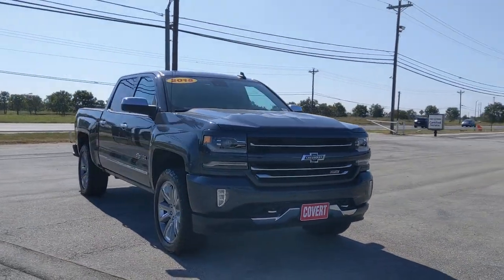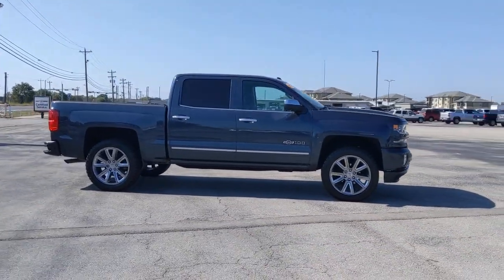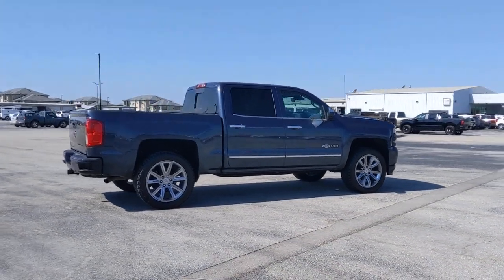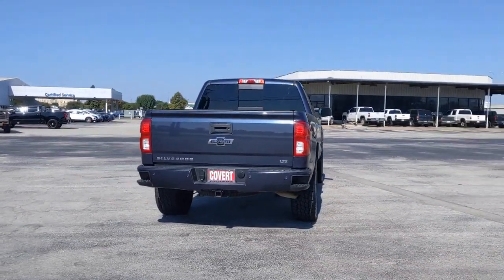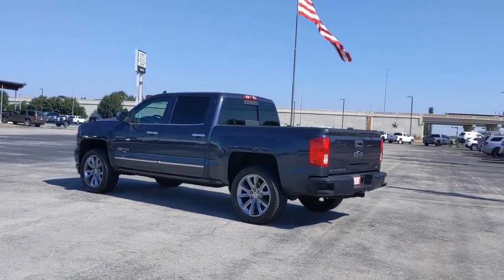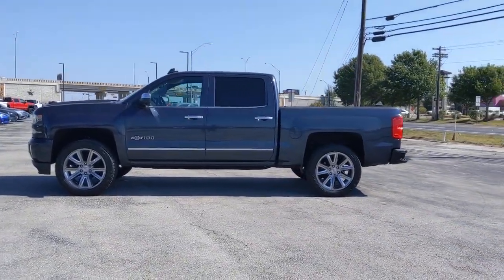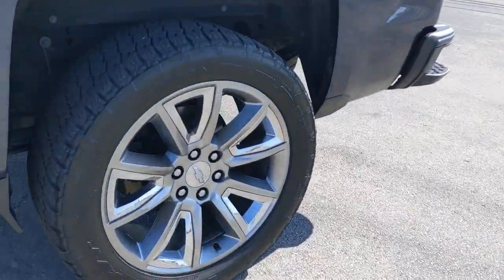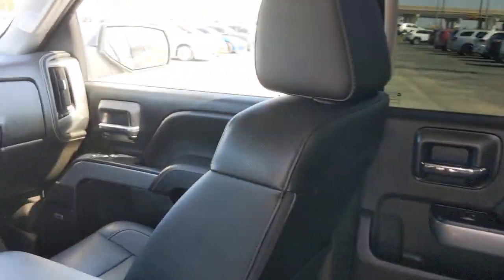2018 Chevrolet Silverado 1500 Austin, San Antonio, Bastrop, Killeen, College Station, TX 220024A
Centennial Blue Metallic Used 2018 Chevrolet Silverado 1500 available in Austin, Texas at Covert Chevrolet Buick GMC. Servicing the San Antonio, Bastrop, Killeen, College Station, TX area.
2018 Chevrolet Silverado 1500 LTZ - Stock#: 220024A - VIN#: 3GCUKSEC1JG344721

702 State Hwy 71 West

Look at this 2018 Chevrolet Silverado 1500 LTZ. Its Automatic transmission and Gas V8 5.3L/325 engine will keep you going. This Chevrolet Silverado 1500 comes equipped with these options: WIRELESS CHARGING, WHEELS, 22 X 9 (55.9 CM X 22.9 CM), PREMIUM PAINTED with chrome inserts, TRANSMISSION, 8-SPEED AUTOMATIC, ELECTRONICALLY CONTROLLED with overdrive and tow/haul mode. Includes Cruise Grade Braking and Powertrain Grade Braking (STD), TRAILER BRAKE CONTROLLER, INTEGRATED, TIRES, P285/45R22 SL 110H ALL-TERRAIN BLACKWALL, STEERING WHEEL, HEATED, LEATHER-WRAPPED AND COLOR-KEYED, SEATS, FRONT FULL-FEATURE LEATHER-APPOINTED BUCKET WITH (KA1) HEATED SEAT CUSHIONS AND SEAT BACKS includes 10-way power driver and front passenger seat adjusters, including 2-way power lumbar control, 2-position driver memory, adjustable head restraints, (D07) floor console, storage pockets and (K4C) Wireless charging., SEATING, HEATED AND VENTED PERFORATED LEATHER-APPOINTED FRONT BUCKET, REAR AXLE, 3.42 RATIO, and PEDALS, POWER-ADJUSTABLE for Crew Cab and Double Cab models. Test drive this vehicle at Covert Chevrolet Buick GMC, 702 Hwy 71 West, Bastrop, TX 78602.
FRONT AND REAR PARK ASSIST  ULTRASONIC,TIRES  P285/45R22 SL 110H ALL-TERRAIN BLACKWALL,LTZ PLUS PACKAGE  includes (JF4) power adjustable pedals  (UQA) Bose premium audio system  (UD5) Front and Rear Park Assist and (UVD) heated leather steering wheel,SEATS  FRONT FULL-FEATURE LEATHER-APPOINTED BUCKET WITH (KA1) HEATED SEAT CUSHIONS AND SEAT BACKS  includes 10-way power driver and front passenger seat adjusters  including 2-way power lumbar control  2-position driver memory  adjustable head restraints  (D07) floor console  storage pockets and (K4C) Wireless charging.,PAINT  SOLID,LPO  HERITAGE THEMED BOWTIE LOGO INSERTS,CONSOLE  FLOOR MOUNTED  RECONFIGURABLE  with cup holders  cell phone storage  power cord management  hanging file holder capability and (K4C) wireless charging,AUDIO SYSTEM  CHEVROLET MYLINK RADIO WITH NAVIGATION AND 8 DIAGONAL COLOR TOUCH-SCREEN  AM/FM STEREO  with seek-and-scan and digital clock  includes Bluetooth streaming audio for music and select phones; USB ports; auxiliary jack; voice-activated technology for radio and phone; and Shop with the ability to browse  select and install apps to your vehicle. Apps include Pandora  iHeartRadio  The Weather Channel and more.,WIRELESS CHARGING,LANE KEEP ASSIST,LICENSE PLATE KIT  FRONT,TRANSMISSION  8-SPEED AUTOMATIC  ELECTRONICALLY CONTROLLED  with overdrive and tow/haul mode. Includes Cruise Grade Braking and Powertrain Grade Braking (STD),LOW SPEED FORWARD AUTOMATIC BRAKING,ENHANCED DRIVER ALERT PACKAGE  includes (UHX) Lane Keep Assist  (TQ5) IntelliBeam headlamps  (UHY) Low Speed Forward Automatic Braking  (UD5) Front and Rear Park Assist and (UEU) Forward Collision Alert  Safety Alert Seat,LTZ PREFERRED EQUIPMENT GROUP  includes standard equipment,ENGINE  5.3L ECOTEC3 V8 WITH ACTIVE FUEL MANAGEMENT  DIRECT INJECTION AND VARIABLE VALVE TIMING  includes aluminum block construction (355 hp [265 kW] @ 5600 rpm  383 lb-ft of torque [518 Nm] @ 4100 rpm; more than 300 lb-ft of torque from 2000 to 5600 rpm) (STD),TRAILER BRAKE CONTROLLER  INTEGRATED,SEATING  HEATED AND VENTED PERFORATED LEATHER-APPOINTED FRONT BUCKET,WHEELS  22 X 9 (55.9 CM X 22.9 CM)  PREMIUM PAINTED  with chrome inserts,LPO  CONSOLE INSERT ORGANIZER TRAY,HEADLIGHT  INTELLIBEAM  AUTOMATIC HIGH BEAM ON/OFF,FORWARD COLLISION ALERT,JET BLACK  PERFORATED LEATHER-APPOINTED SEAT TRIM,CENTENNIAL EDITION  includes (SGF) 22 premium painted wheels with chrome inserts  (SFE) wheel locks  LPO  (RHH) 22 all-terrain tires  (VQY) Chrome recovery hooks  LPO  Heritage Bowtie and badging  spray-on bedliner with Heritage themed Bowtie  (RIA) All-weather floor liner  LPO with (SM2) Heritage themed Bowtie logo inserts,LED LIGHTING  CARGO BOX  with switch on center switch bank,LPO  CHROME RECOVERY HOOKS,BOSE SOUND WITH 6 SPEAKER SYSTEM  (7 speaker system including subwoofer when ordered with bucket seats),CENTENNIAL BLUE METALLIC,REAR AXLE  3.42 RATIO,LPO  ALL-WEATHER FLOOR LINER,PEDALS  POWER-ADJUSTABLE  for Crew Cab and Double Cab models,STEERING WHEEL  HEATED  LEATHER-WRAPPED AND COLOR-KEYED,DECAL DELETE  PICKUP BOX,Tow Hitch,Locking/Limited Slip Differential,Four Wheel Drive,Power Steering,ABS,4-Wheel Disc Brakes,Aluminum Wheels,Tires - Front All-Terrain,Tires - Rear All-Terrain,Tires - Front All-Terrain,Tires - Rear All-Terrain,Aluminum Wheels,Tow Hoo